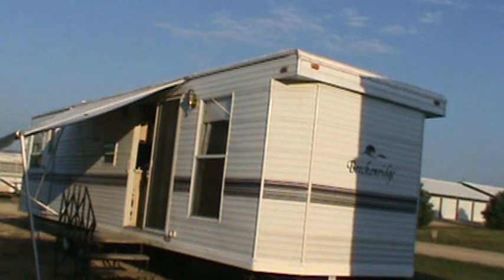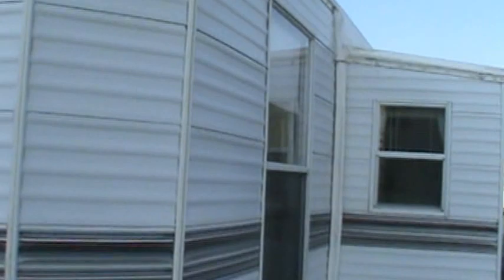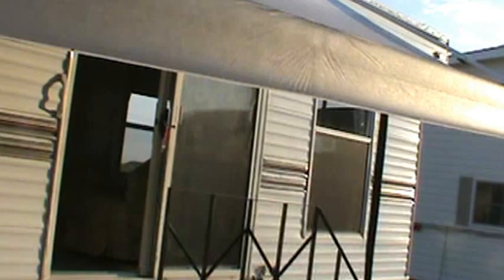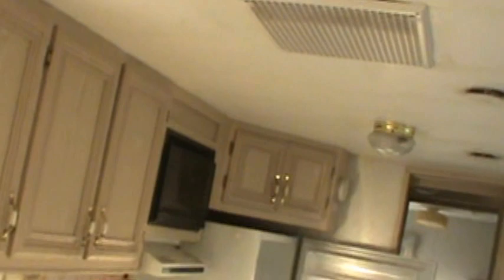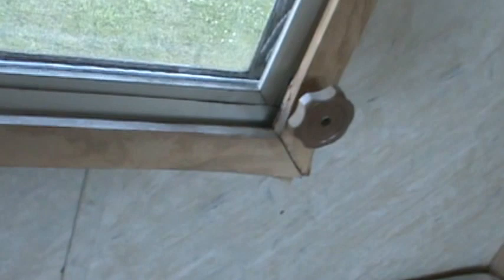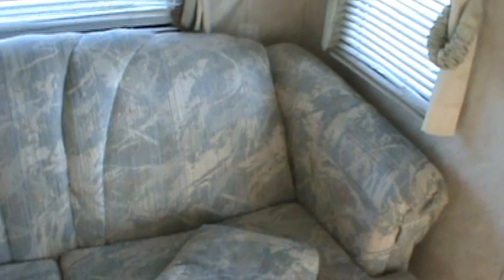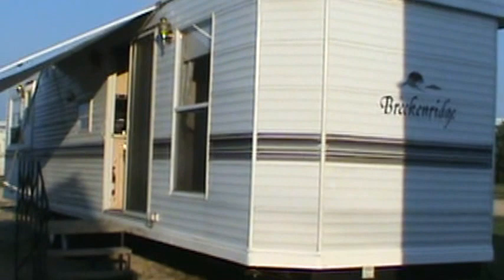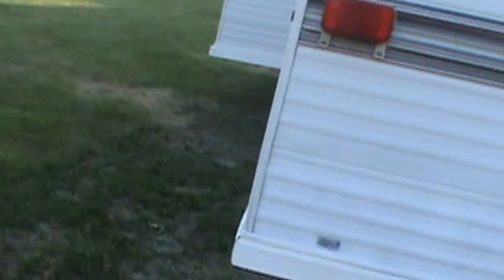BRECKENRIDGE RV TINY HOUSE PARK MODEL RV by THOR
95 BRECKENRIDGE RV TINY HOUSE PARK MODEL RV by THOR
This was a no reserve auction on eBay many moons ago.